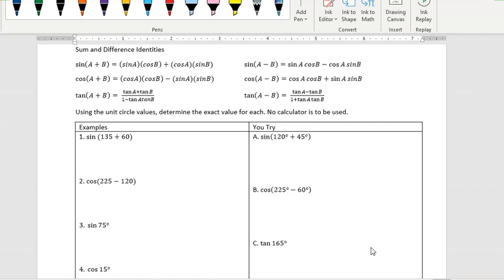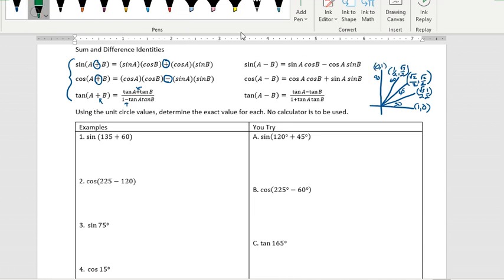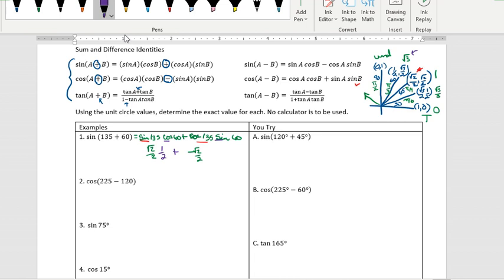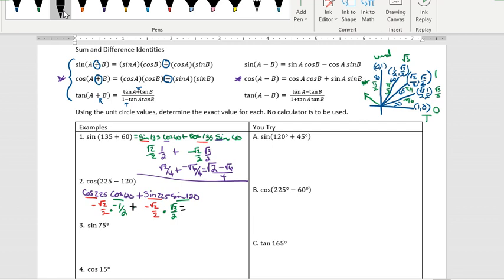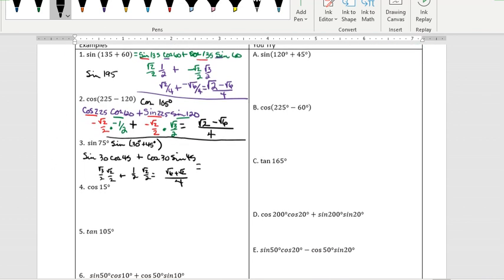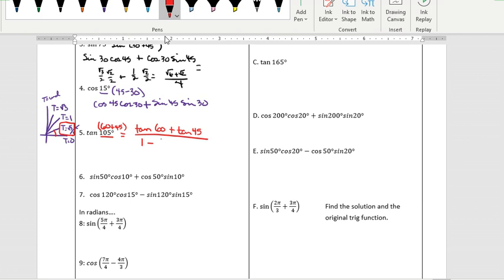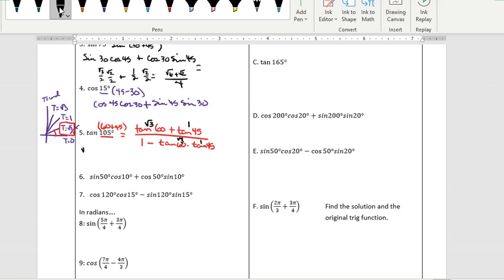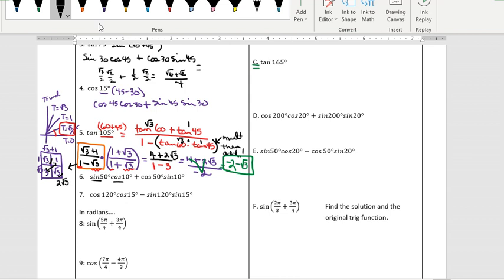6 1 Video Sum and Difference on Unit circle and Degrees